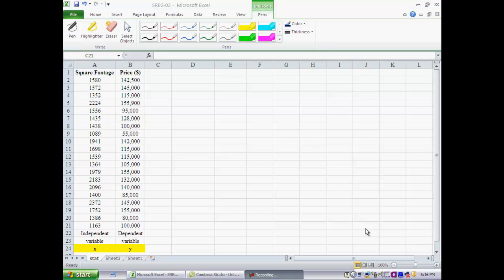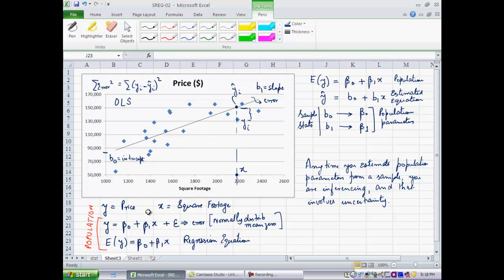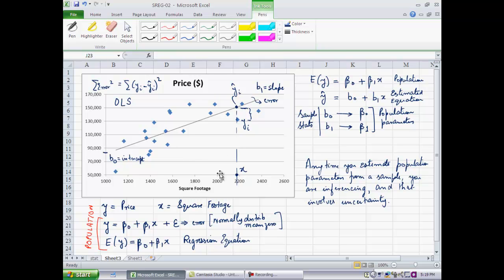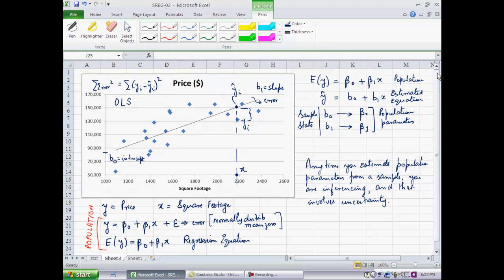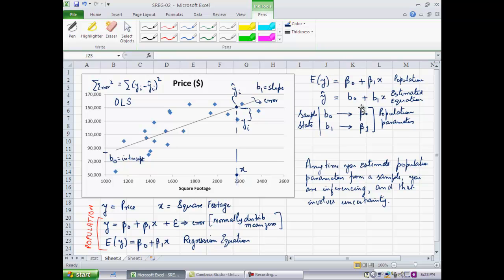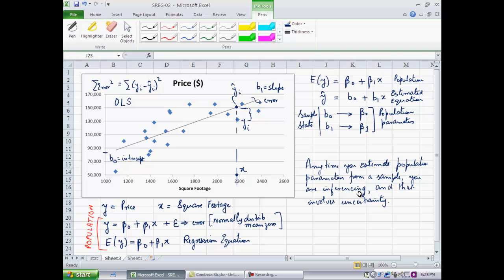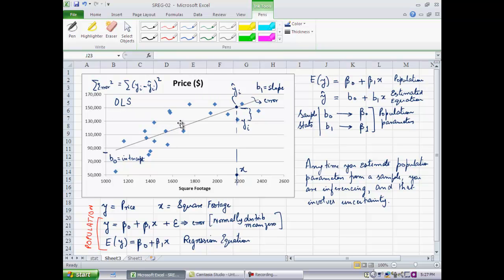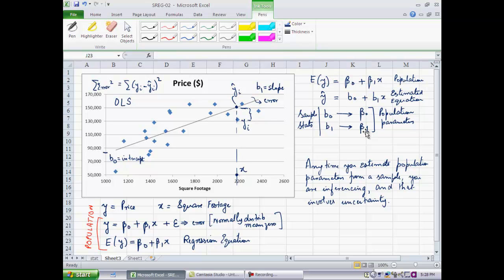MBA633 AD SREG02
simple regression